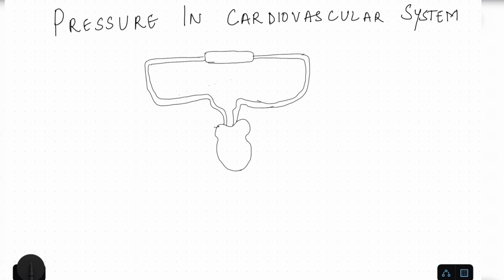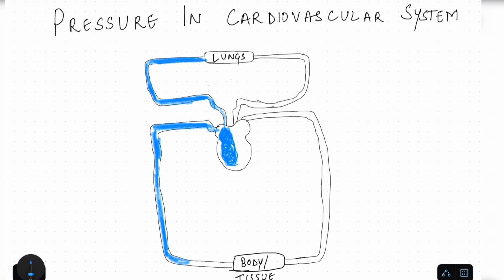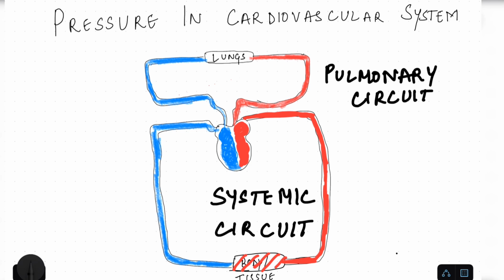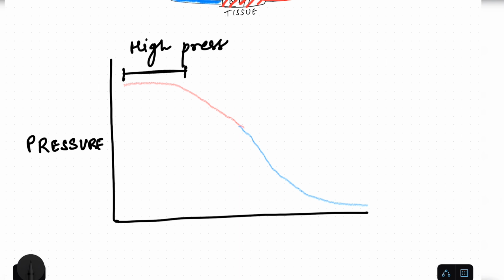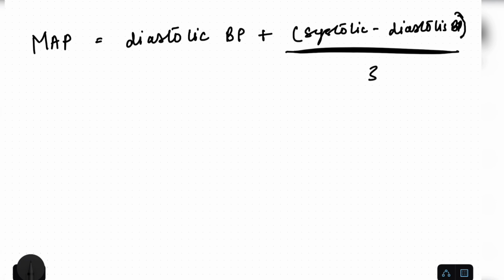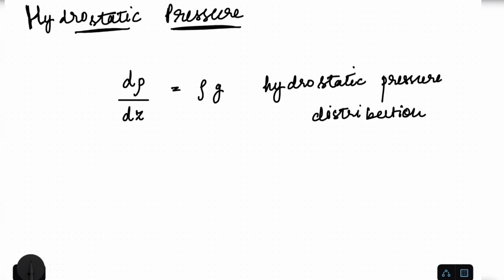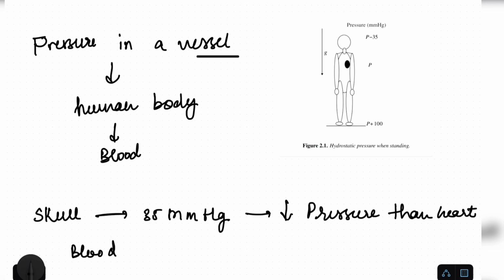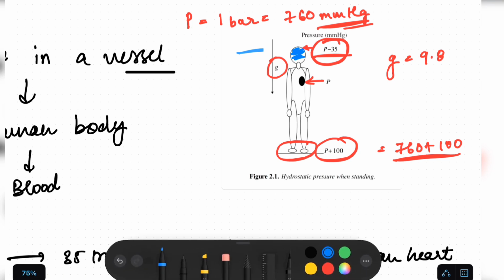pressure in cardiovascular system| hydrostatic pressure by Mantasha Ahmed